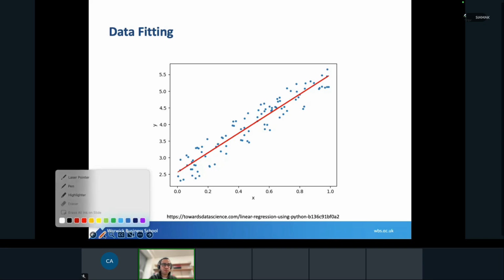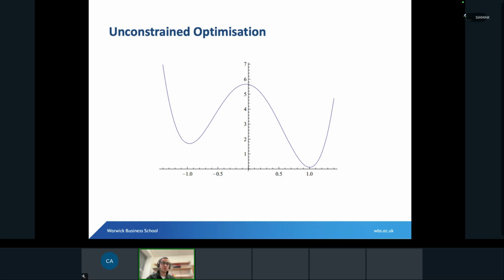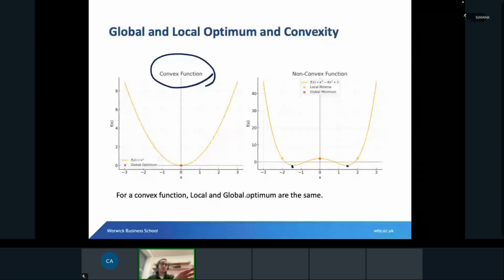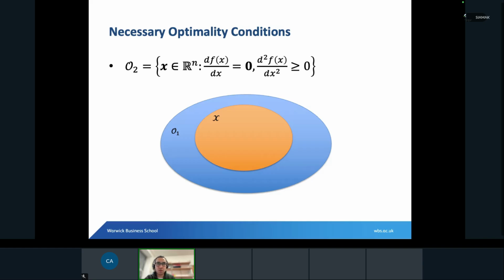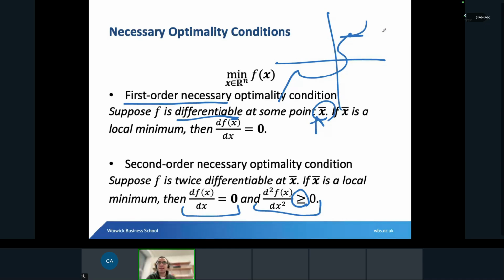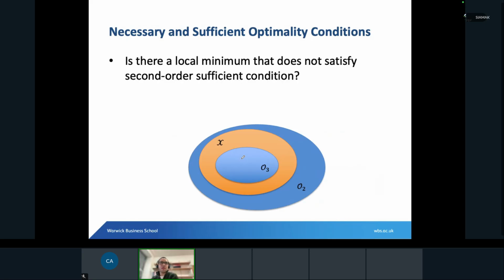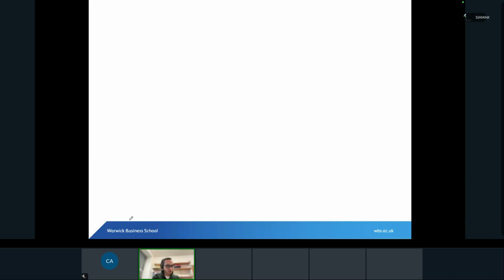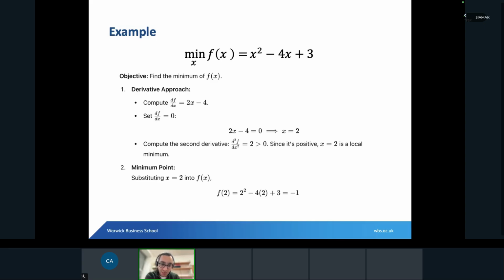Rec Dec 1, 2025 10 35 AM Online Lectures 20252026 IB94Z0 1 mp4 HD 1080 WEB H264 4000